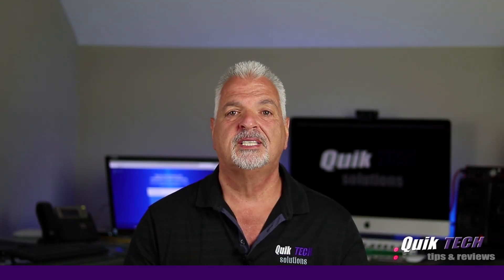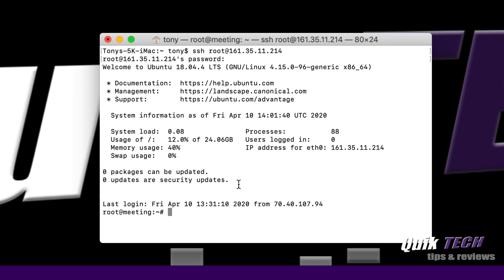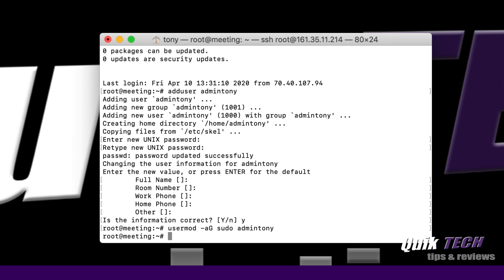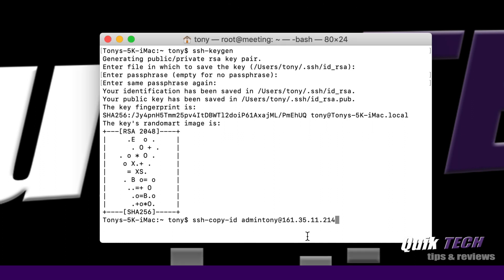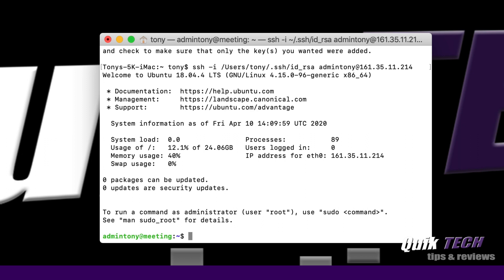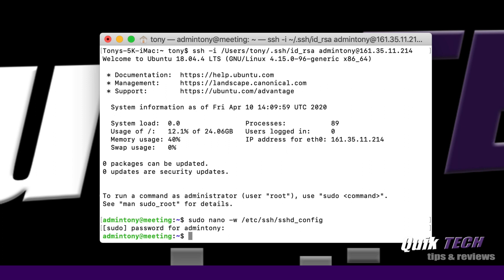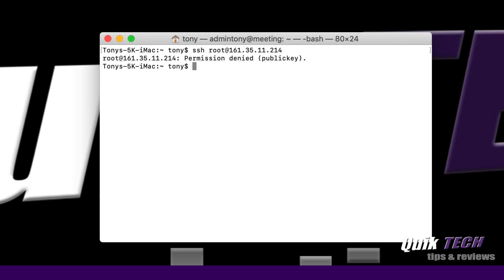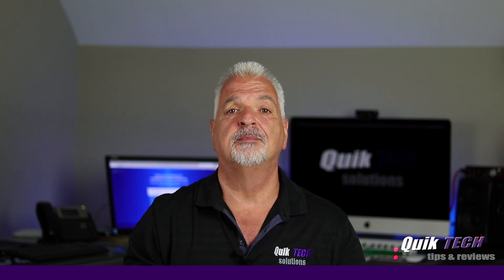Top Tips For Securing Your Digital Ocean Droplet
In this video I walk you through the top tips for securing your digital ocean droplet.

Mac Terminal commands used in this video:
Create A Newuser: adduser username
Give Newuser Sudo Privileges: usermod -aG sudo username
Create Key Pair: ssh-keygen
Copy Public Key To Server: ssh-copy-id username@serverip
Edit sshd config file: sudo nano -w /etc/ssh/sshd_config
Restart SSH: sudo systemctl restart sshd

Regards!!